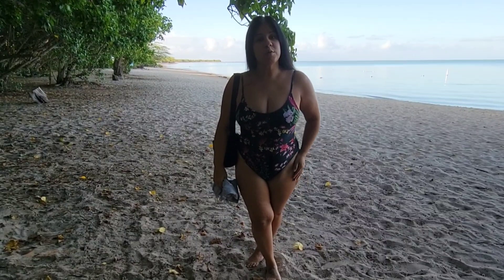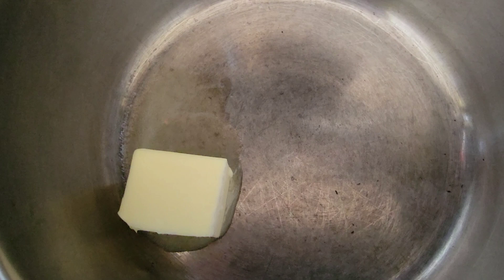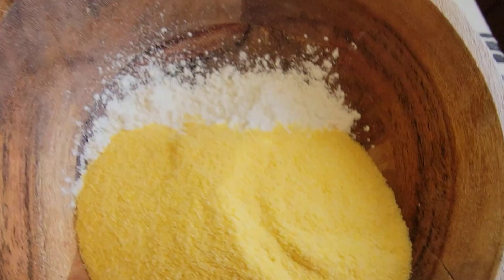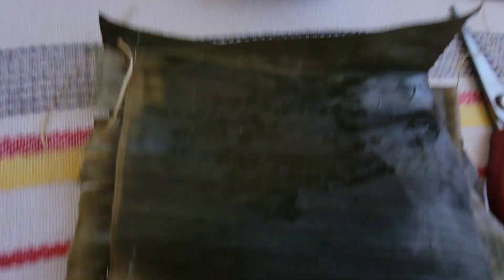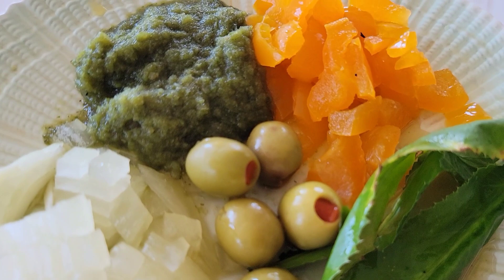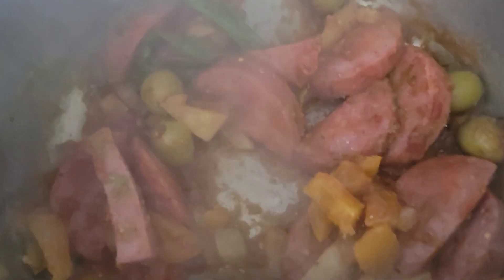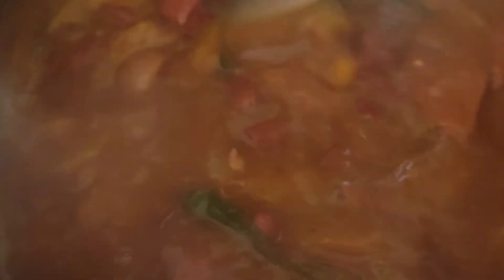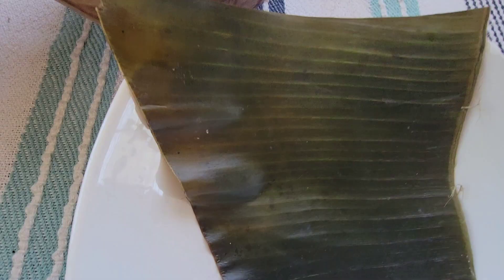Beach Fitness. Outdoor Showers and How I make Guanimes Puertorriqueños.